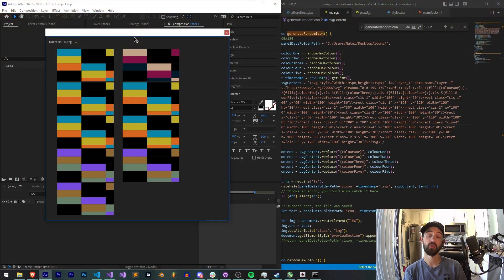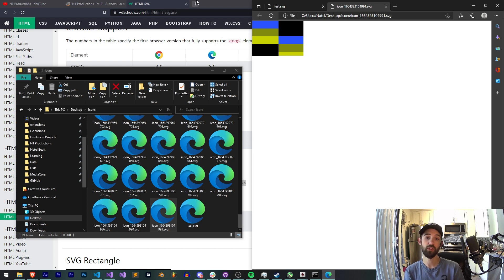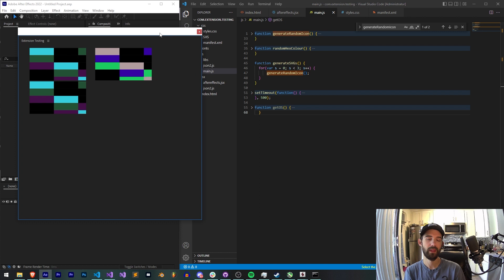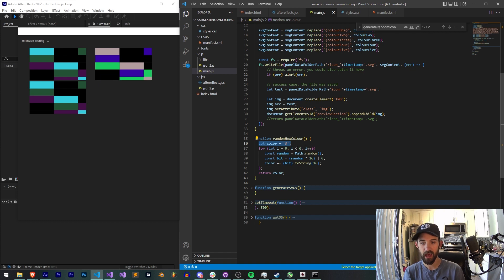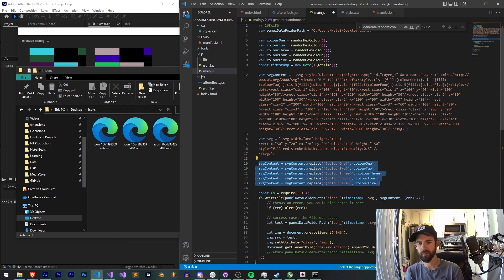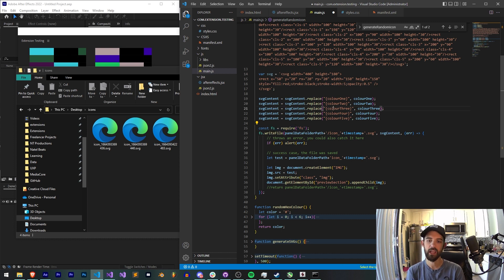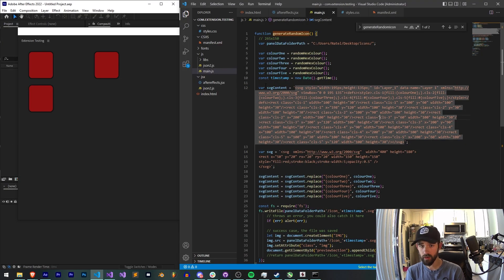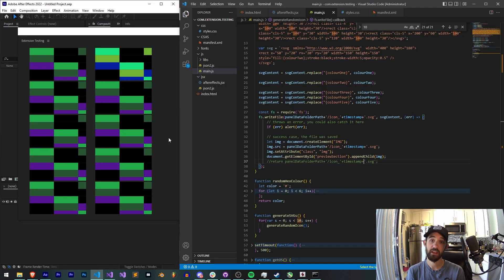Adobe Extension Tutorial: Generate SVGs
Automating/Creating SVGs directly in an extension!

BTC- 3H5VB5RTUs6cNYuuauWd1pzcrUDiE66qsq
ETH/ERC-20- 0x63c70f3d0aB34F2de6afA872f2E1E39B73cBE794